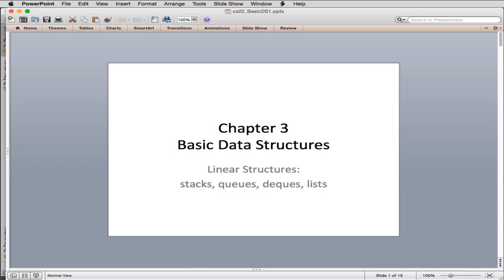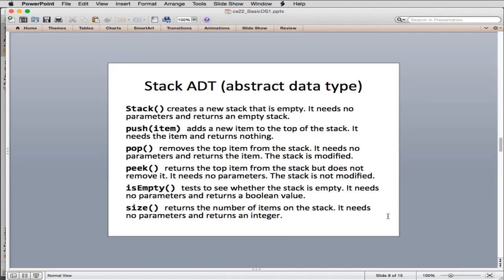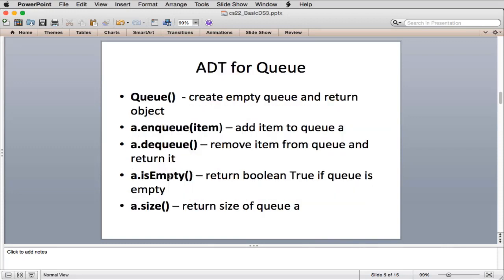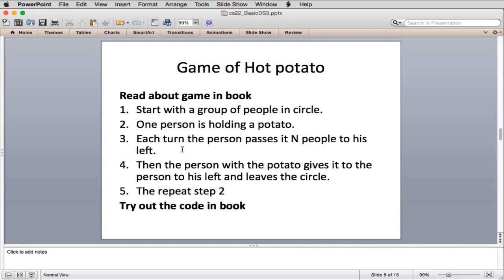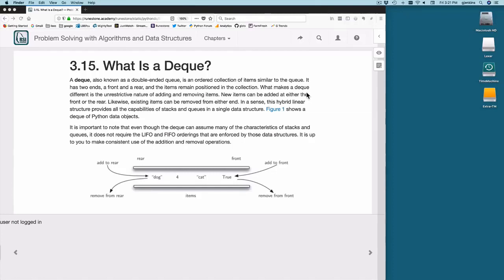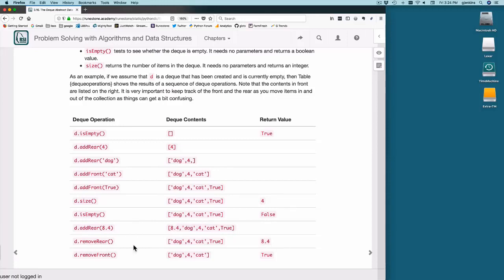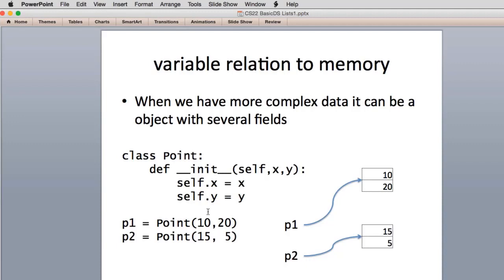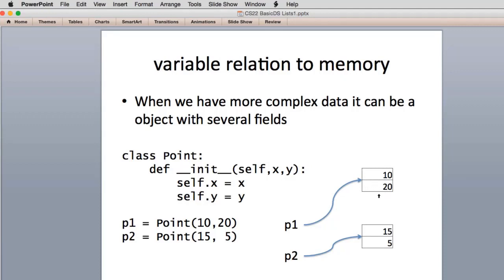Learn Linear Data Structure Stacks, Queues, Deques, Lists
In this course you will learn about linear data structures. This course specially focus on Stack queue Deque and List. Data-Structure is crucial to understand in the domain of computer science.